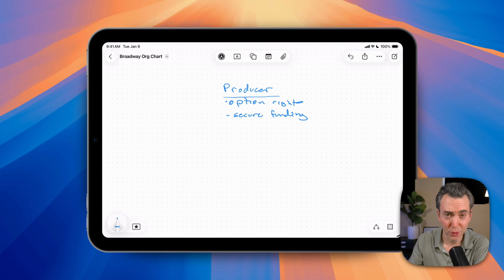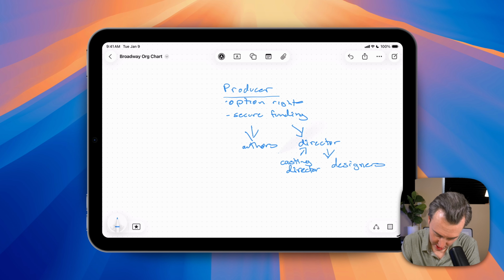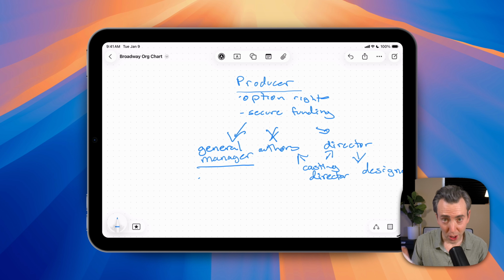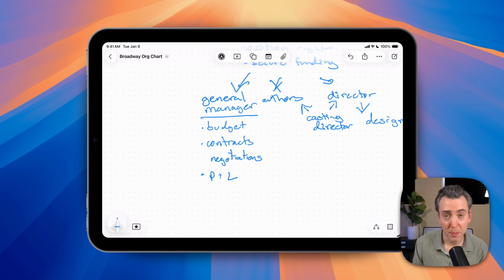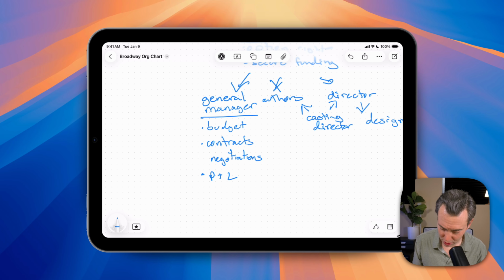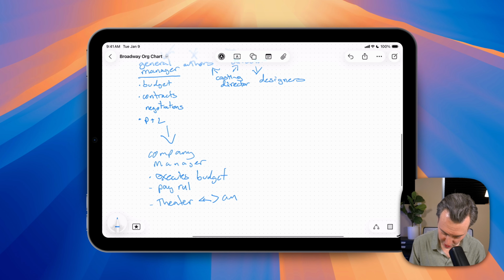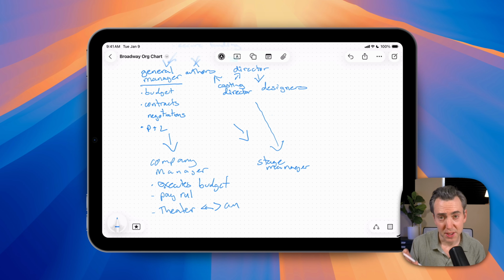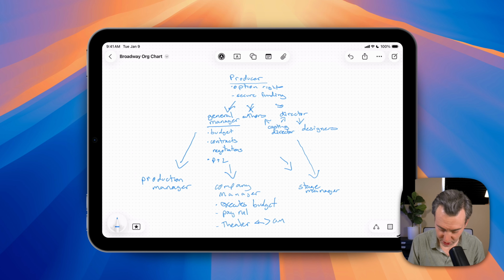What a Broadway General Manager REALLY Does (Explained with Org Chart)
Ever wondered what a general manager actually does on a Broadway or Off-Broadway show?

In this video, Daniel Kuney from KGM Theatrical, breaks down the entire management structure of a Broadway production, from producers and directors to stage managers and company managers, and shows exactly where the general manager fits in.

You’ll learn:
✅ The Broadway “Org Chart” explained
✅ How producers, directors, and general managers collaborate
✅ The three core responsibilities of a general manager — budget, contracts, and the show’s financial health
✅ Who reports to whom, and why that matters for the business side of theatre

Whether you’re a theatre student, a producer in training, or just a Broadway fan who’s always wondered how it all works, this video demystifies one of the most important (and misunderstood) roles in the industry.

💬 Got a question about how Broadway works? Drop it in the comments, we'll be creating future videos based on your questions.

🎭 Produced by KGM Theatrical